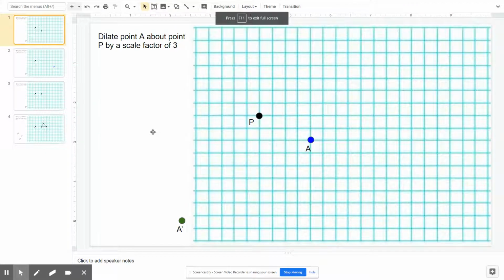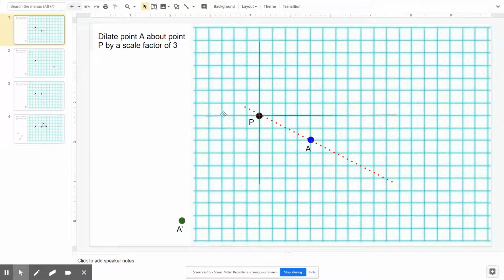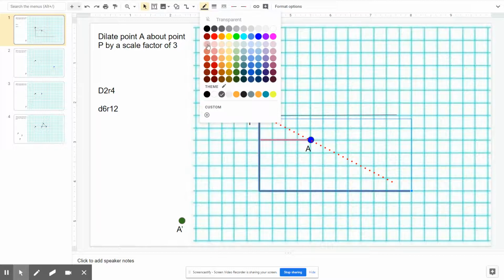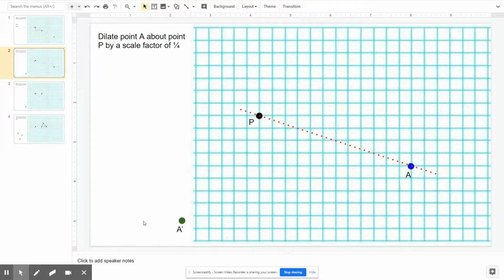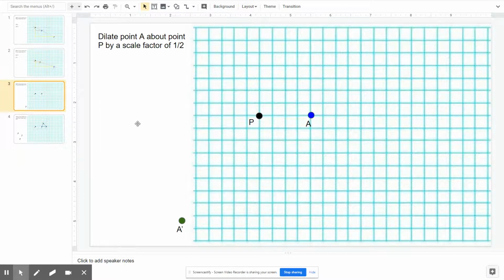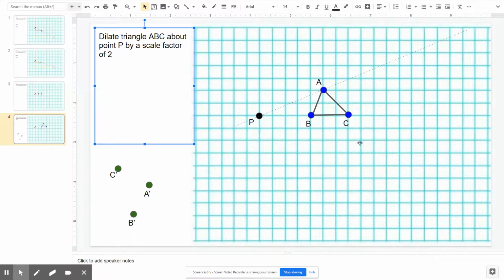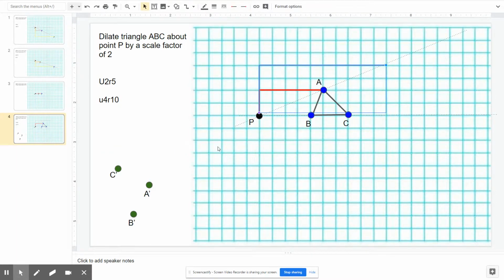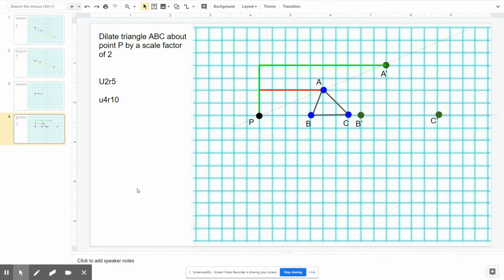7.2.1 Dilations About a Point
A lesson on how to dilate points (and figures) about a point, whether it is the origin or not.